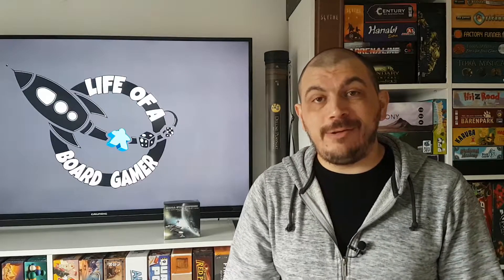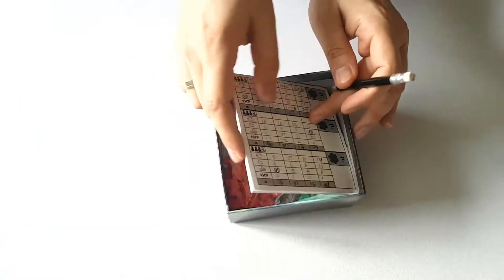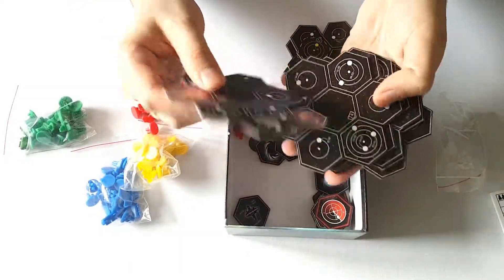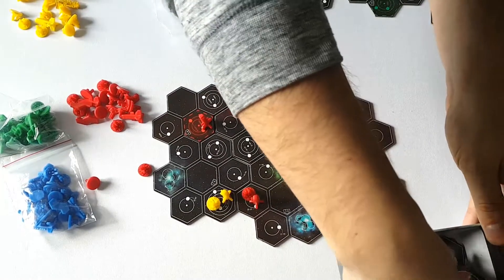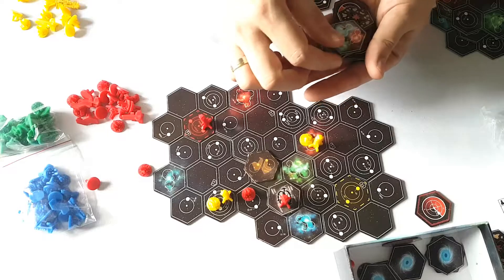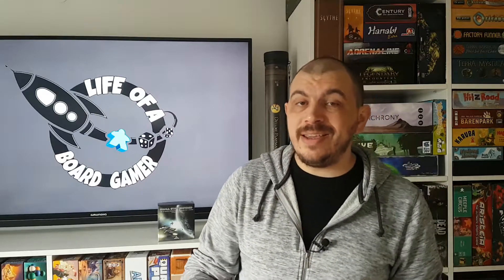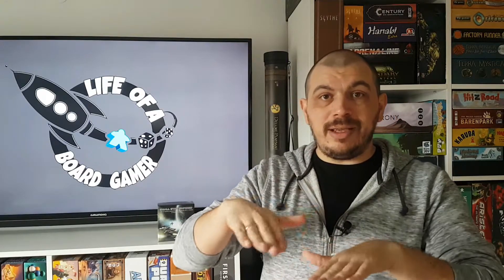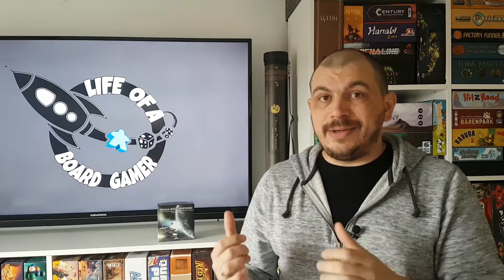What's in the box...SMALL STAR EMPIRES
COMING TO KICKSTARTER ON: April 11th, 2018.

If you like what I do and want to support me please consider donating to my PayPal account:
Hit me up on email for any questions, suggestions or if you are interested in me reviewing your stuff: